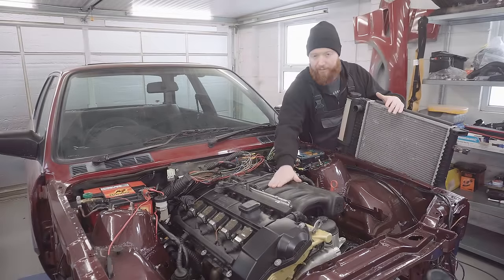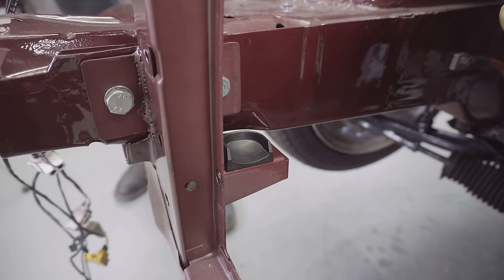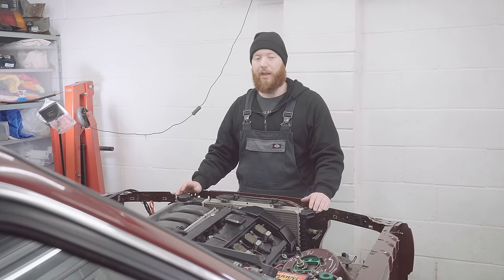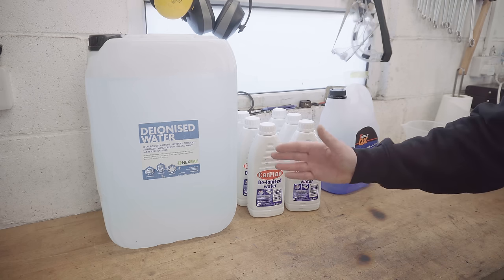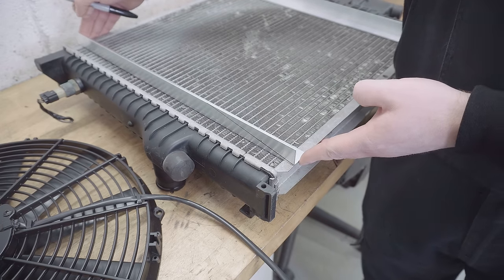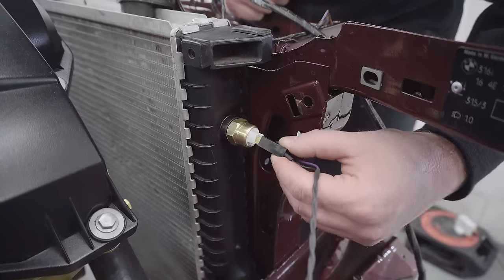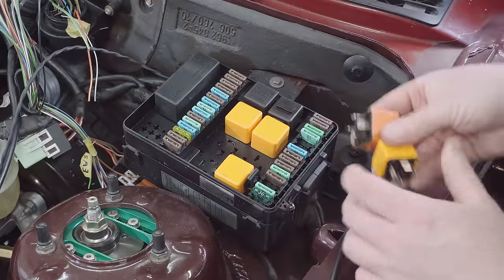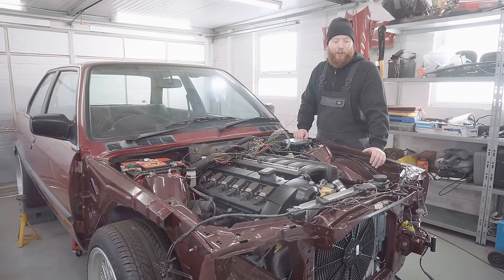BMW E30 M52 Swap Cooling System Guide [E36 AC Radiator + SPAL 16" Pusher Fan & Wiring] 055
In this video I rig up a cooling system for the E30 M50 swap with a larger rad, a front mounted pusher fan, and a custom wiring harness to make it all work.

Here's what I used in this video:
BM Conversions E30 Aux Fan Wiring Harness with Override Switch (shoot Dan a message, tell him we sent you)
SPAL 16" Pusher Fan that fits perfect
E36 Aircon Radiator
Extra BMW Relay
25mm L-Shaped Aluminium Trim
Stanley Rivet Gun (good strong one)
Blue Coolant for Aluminium Engines
25L Deionised Water

Knowing BMW's M50 and M52 engines can run very hot, I decided to carefully consider my options for a cooling system on this E30 build. I'd already installed an aluminium thermostat housing along with an 80 degree thermostat when refreshing the engine out of the car. A great start, but there's more to do.

I opted for a larger E36 radiator, one from an air conditioning equipped car which is both wider and taller than the standard M40 radiator I removed, but mounts in the same way an E30 rad does. The added benefit to using this type of radiator is getting to retain the side-mounted coolant reservoir tank which I think really tidies the build up.

I had to modify one of the radiator mounts to be smaller, but other than that, it's a direct fit.

Unfortunately running a viscous fan, AKA a clutch fan, which are normally found mounted to the front of BMW engines, threaded onto the water pump pulley, is a no go on this build. There simply isn't enough space between the front of the engine and the radiator to allow for it safely, and if a viscous fan were to contact the rad, you'd have a very bad time.

Instead, we're opting to mount a 16" SPAL pusher fan on the front of the radiator. This particular fan is a perfect fit within the E30's front core support. You could mount it with radiator zip ties and it would probably be fine, but to do a proper job you need a more solid mount than that.

To solve this, we used 25mm L-shaped aluminium trim, cut down and riveted to the top and bottom of the radiator, with the electric aux fan fixed to it. This gave us a really solid base.

3 hoses connect to the radiator, the bottom smaller one which connects between the bottom of the coolant tank and the spider pipe on the M52 engine is a straight fit. The larger radiator hoses which go between the rad and the thermostat housing are a bit more fiddly.

Using original M52 engine radiator hoses was a great start, although the engine is closer to the radiator than normal so I trimmed both ends of the top hose by around 1cm, and the bottom hose rad side by around 1-2cm to get a really good fit.

To power and control this electric fan setup, I got in touch with Dan at BMConversions UK to pick up one of his custom M5X swap fan wiring looms. The loom consists of a thermostat which mounts directly into the E36 rad, main power wires to connect to the SPAL fan, and an override switch which can be mounted in the cab (I intend to use the knee roll). To top this off, it connects within the E30's fuse box utilising slots for fuses and relays to create a real OEM quality result.

With this, the electric fan kicks on around 80 degrees Celsius which we tested in the vid, and the M52 engine would quite happily sit around the halfway point on the gauge as the fan kicked on and off. Perfect.

Following a lot of flushing of the cooling system, for the final fill I opted for blue coolant safe for aluminium engines, combined with deionized water. With the coolant diluted to 33% it's good for temperatures as low as minus 20 degrees C, which it never gets near around here.

Aside from an unfortunate thermostat housing leak, which was resealed with Hondabond, the E30 M52 swap cooling system installation went very well indeed. I can recommend using this exact setup.